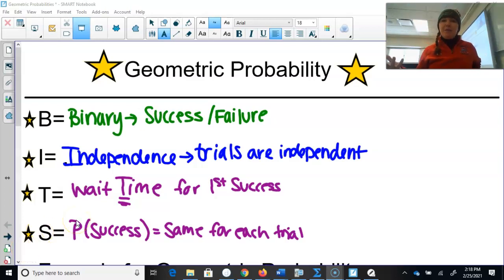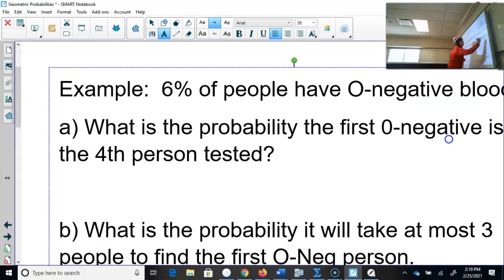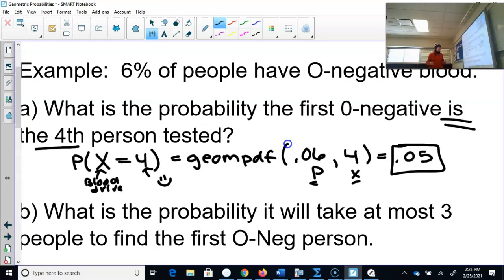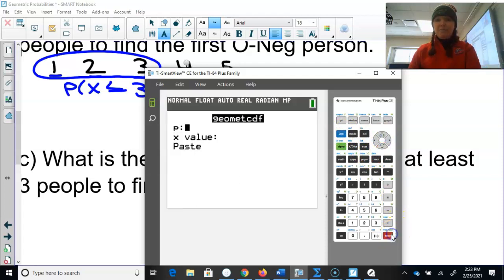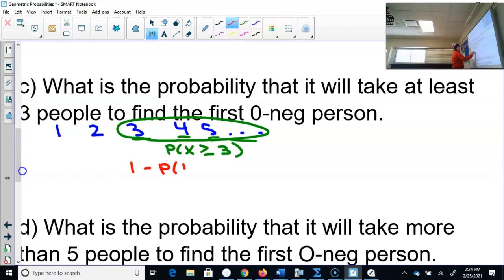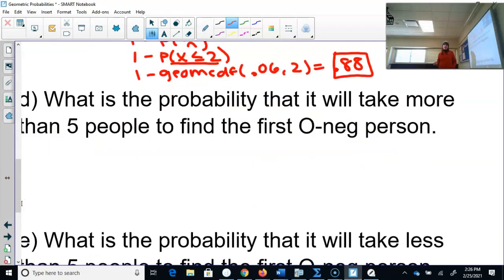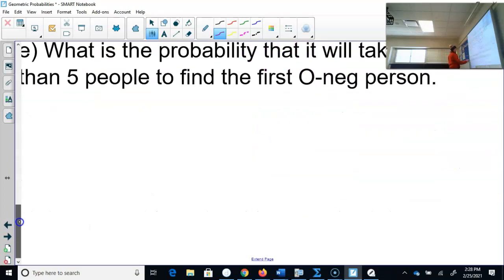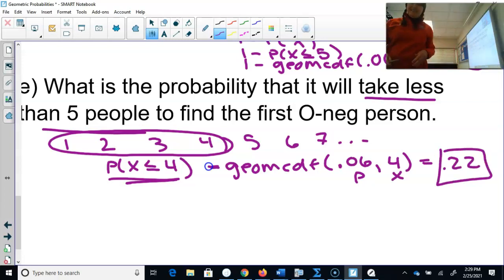Geometric Distribution (Reg Stats)